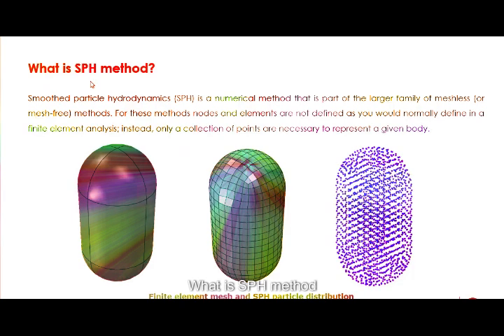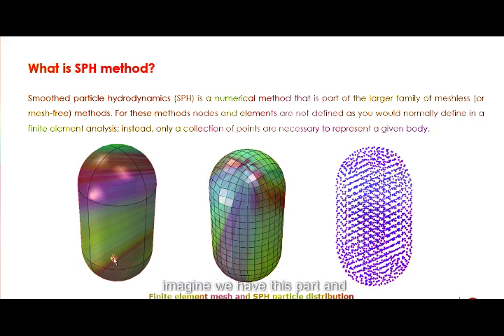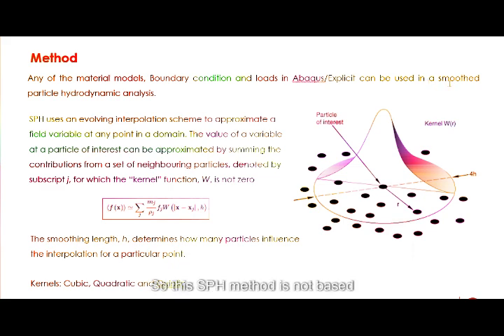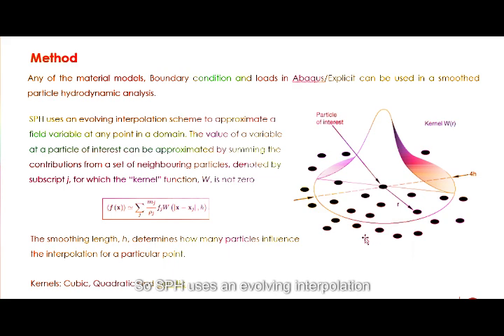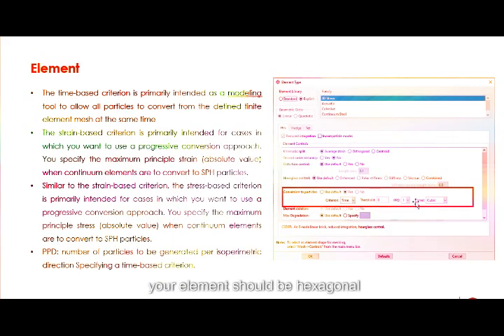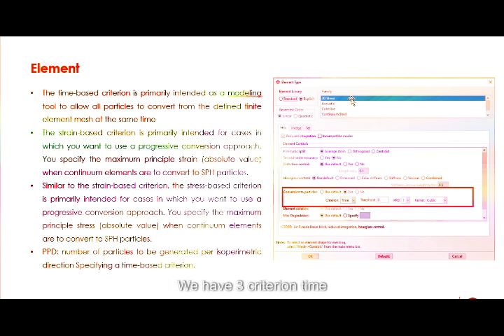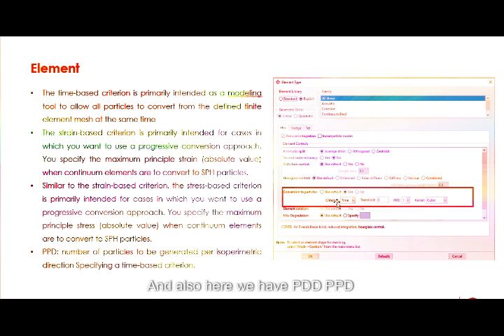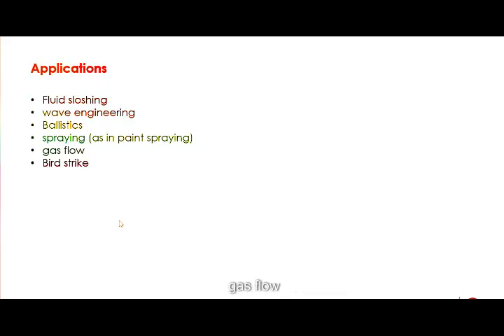Smoothed Particle Hydrodynamics: Breakthroughs & Future Trends in SPH Technology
What You’ll Learn:
Recent Breakthroughs: Discover the most recent developments in SPH technology and how they transform fluid dynamics simulations.
Applications: See how these advancements are applied in various fields, from game development to engineering and beyond.
Future Trends: Get insights into emerging trends and what the future holds for SPH, including potential research areas and technological enhancements.